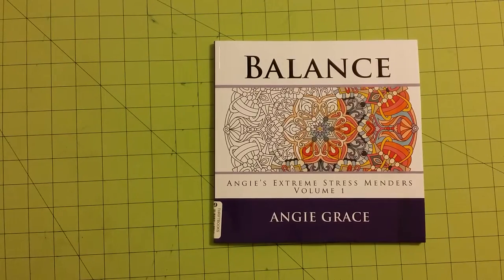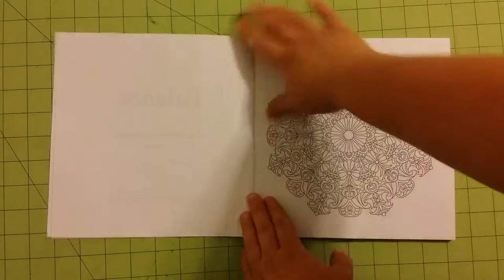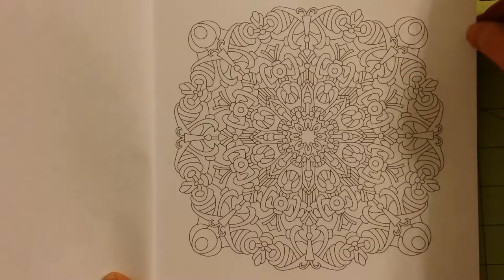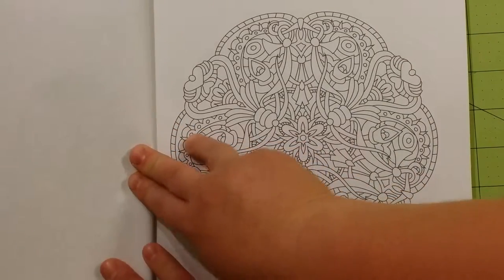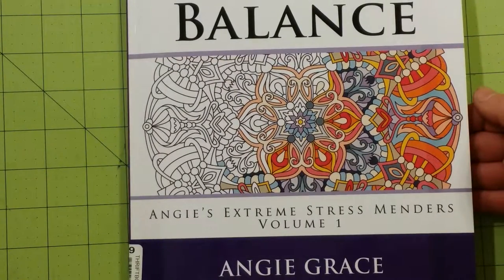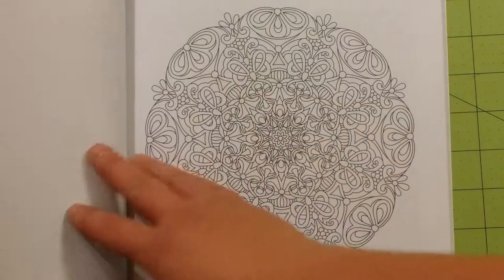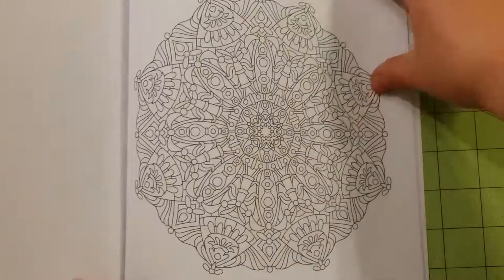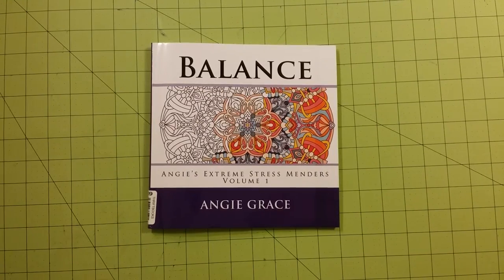The Balance by angie grace adult coloring book review flip through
Balance by angie grace adult coloring book review flip through If you wish to send me Art Supplies or Coloring Books to review on YouTube Please contact me at for mailing address information.